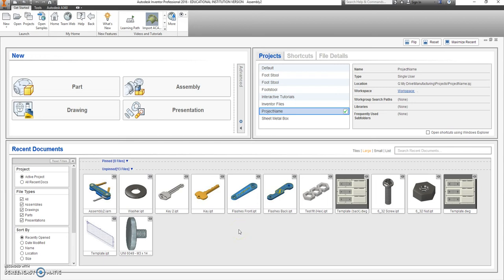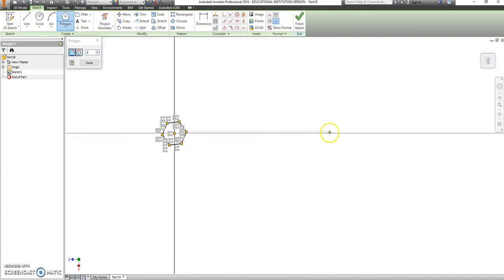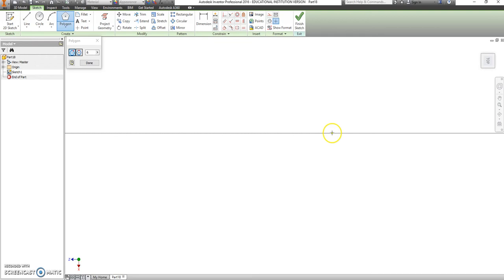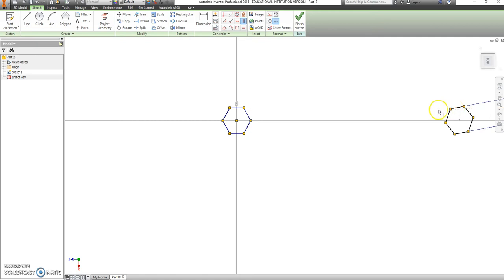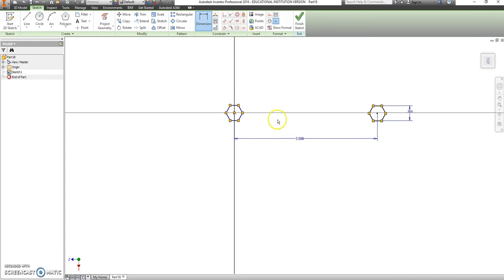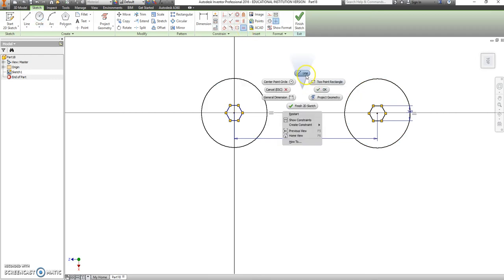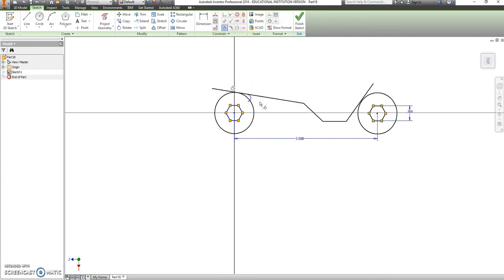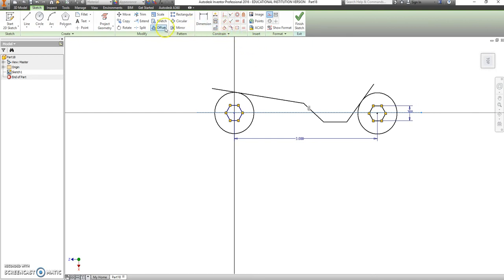02 Standard Spacing and Thickness